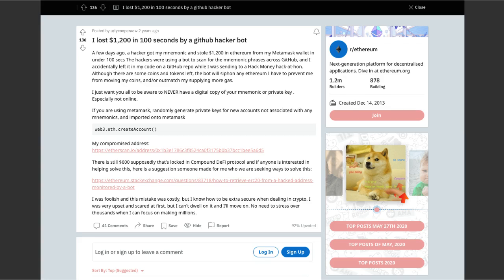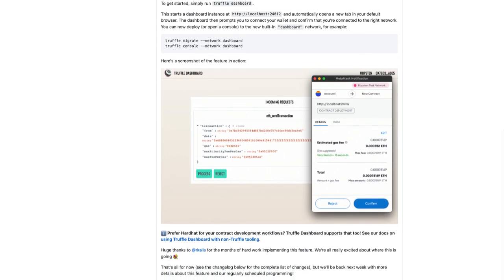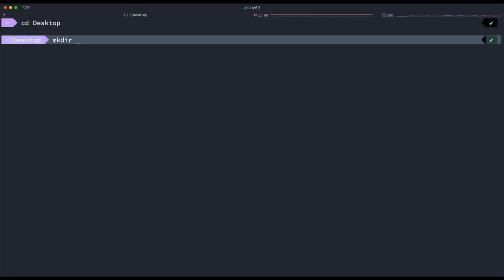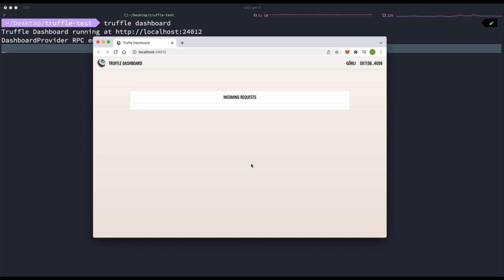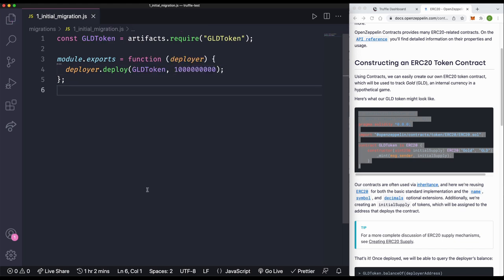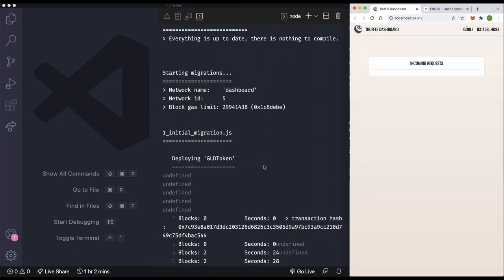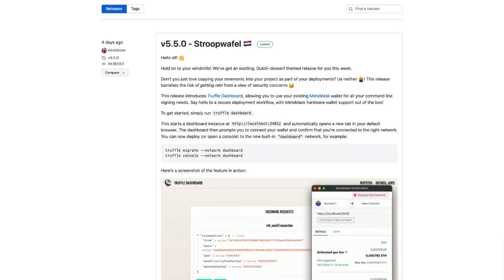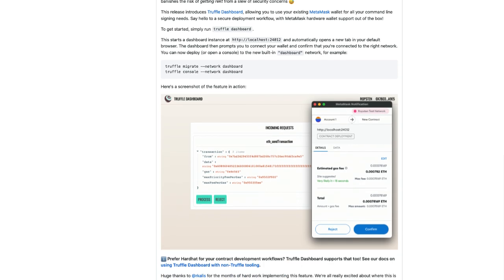Truffle Dashboard: Stop Copy & Pasting Your Private Keys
TRUFFLE DASHBOARD